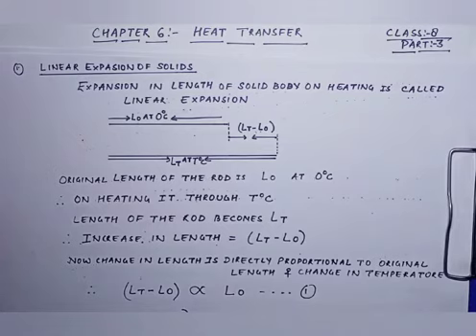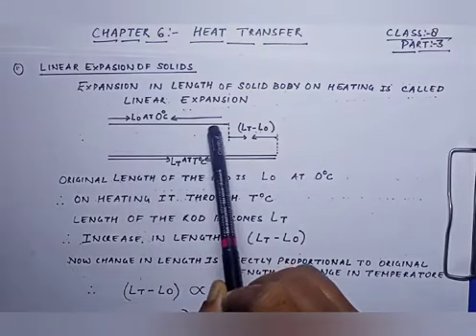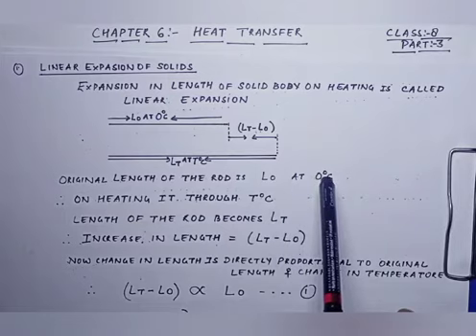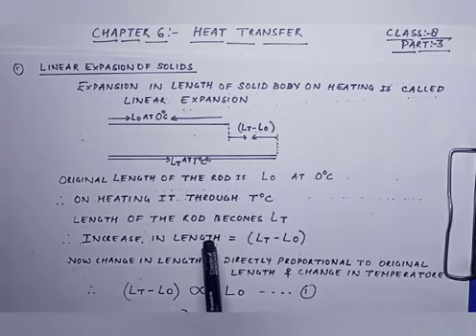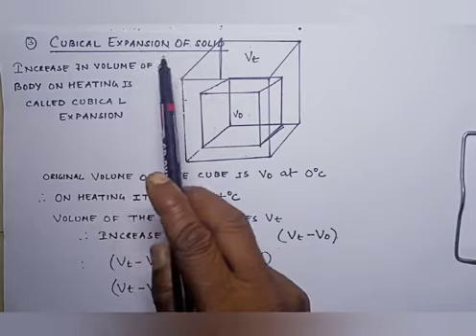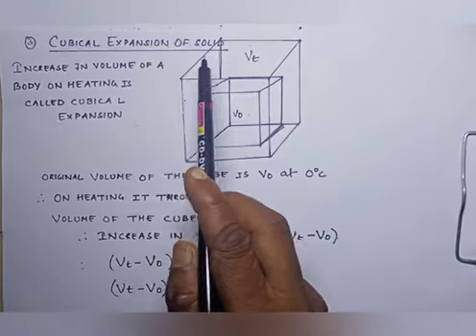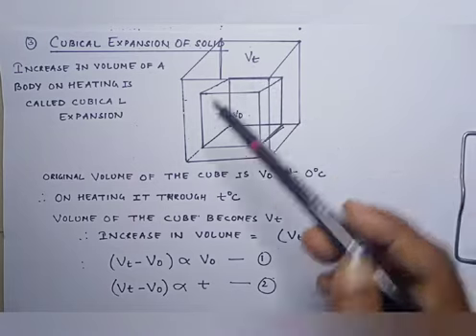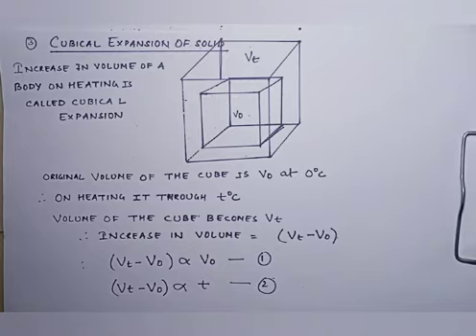Class 8 Physics Ch 6 Heat Transfer Part3